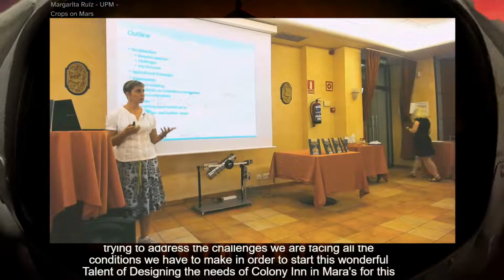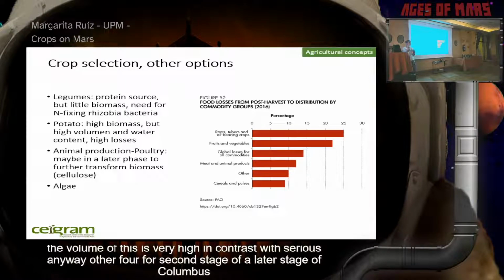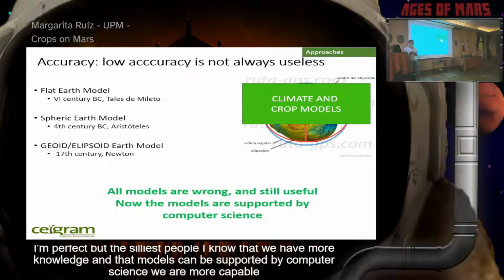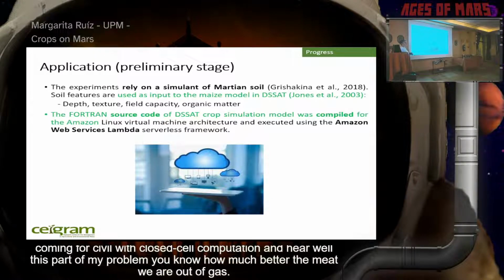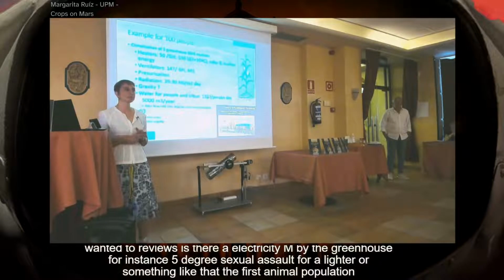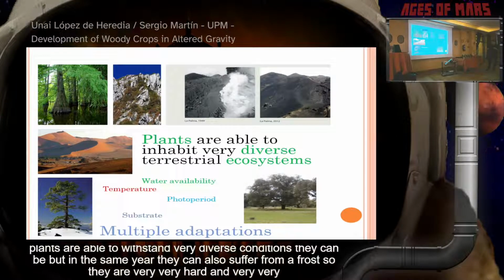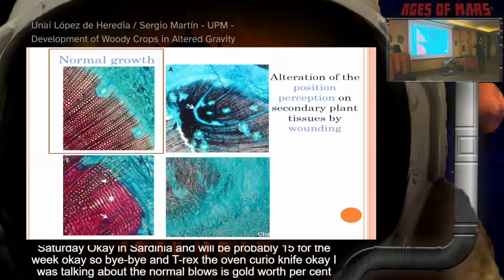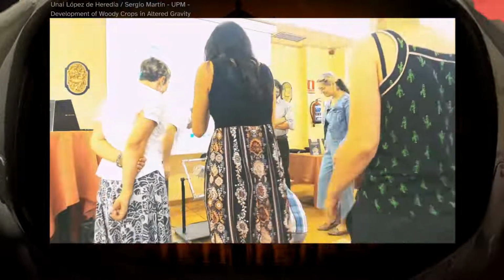Ages of Mars (Day 5 - July 8th 2022)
"Ages of Mars" is a Summer School organized by Universidad Complutense de Madrid in the context of the INTIME research project from the European Commission.